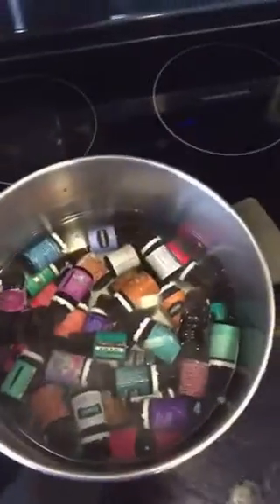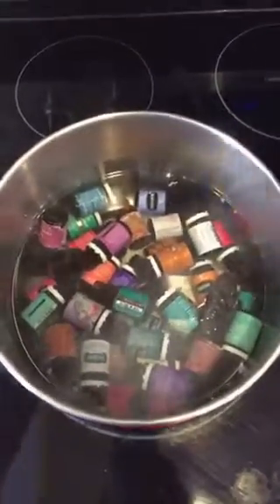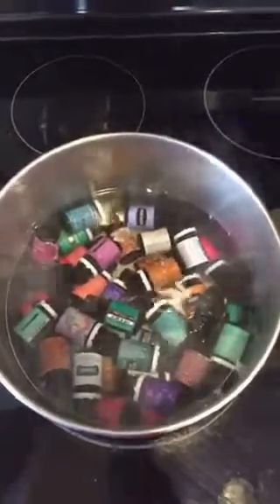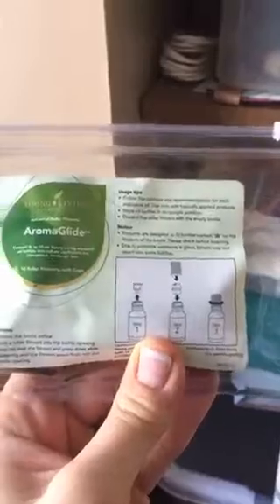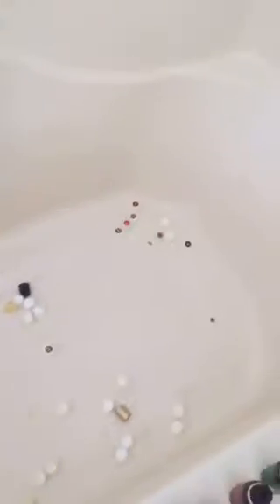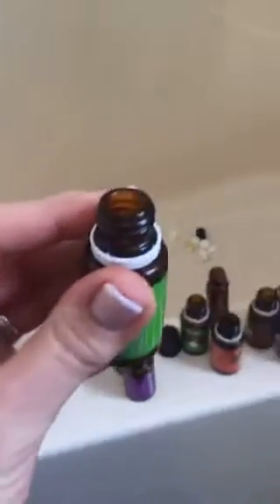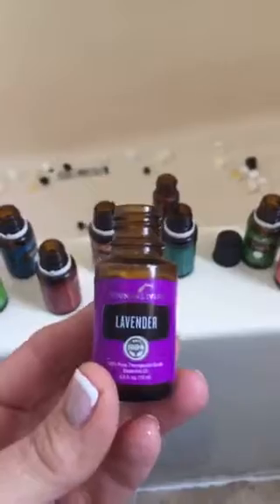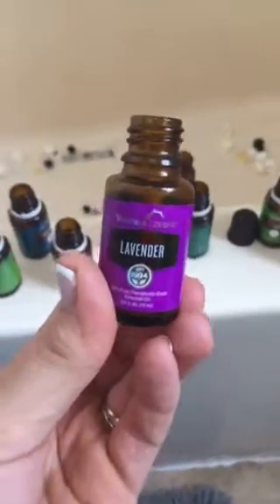What I do with my 5 ml bottles